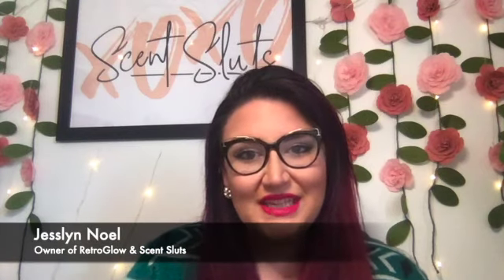How to get an LLC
Scent Slut Merch is now available!
In this video I will be talking about the steps I took to get my LLC for both of my companies.

I talk about infile.com because this was the vendor I used to help get my LLC.
I paid for the small package for my one company & paid the most expensive package for my other company.

Watch as I told and compare both packages I received.

* This is just my opinion & what worked for me.

Become a Member of the Makers Community
 to get more Tips, Discounts, Contests and More!

No pressure but would mean so world!